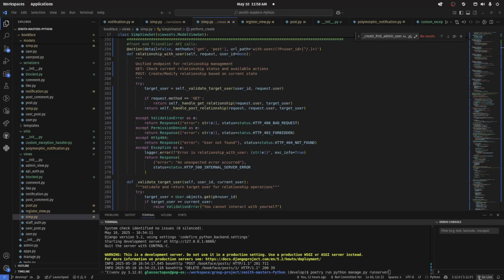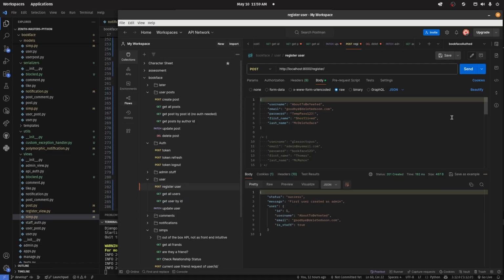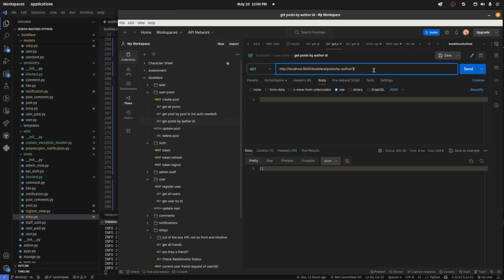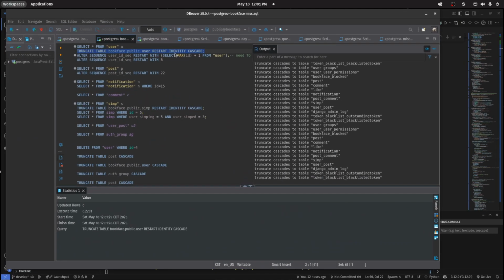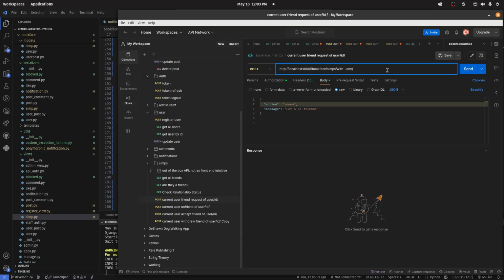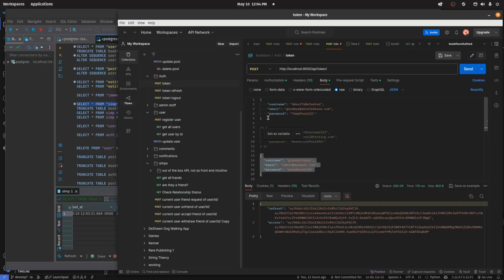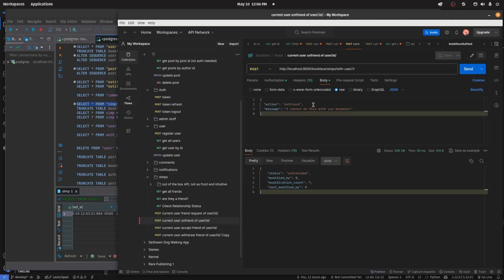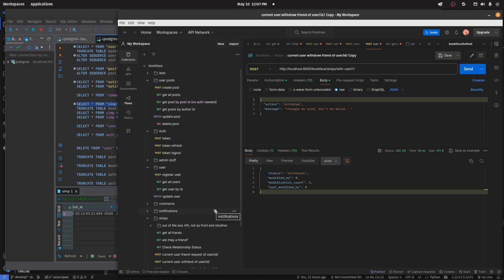basic endpoints done tested and ready for front end.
moved from out of the box API model and implemented a "action" system based on relationship.